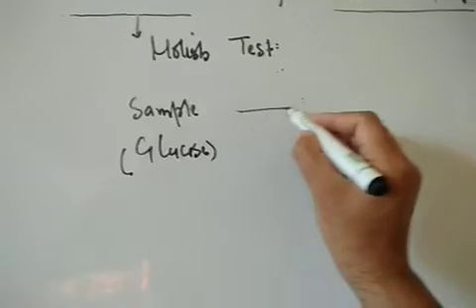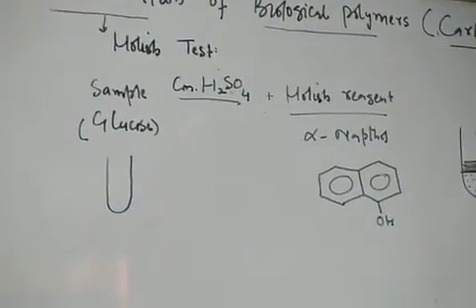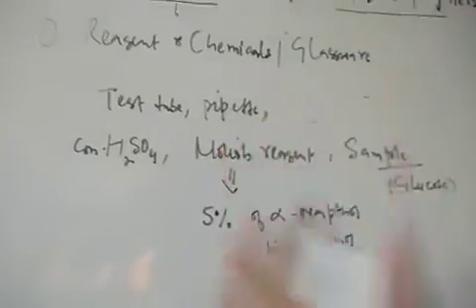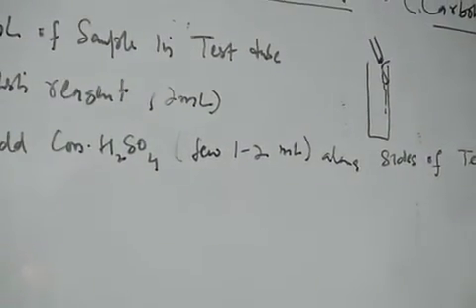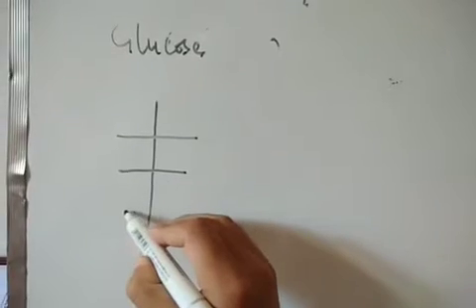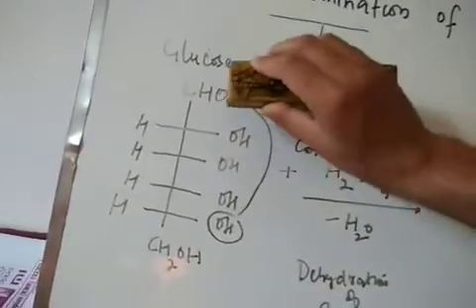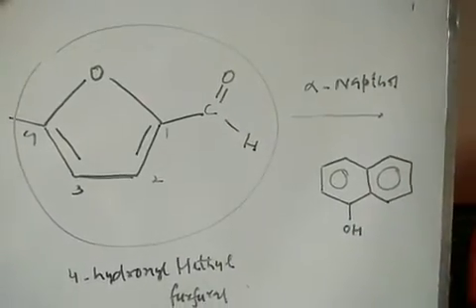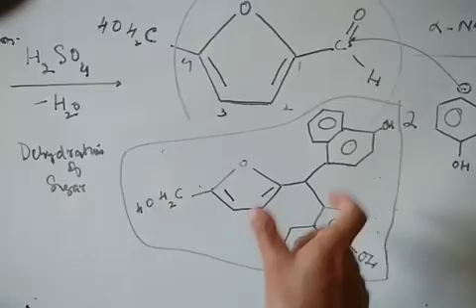Determination of Biological Polymers -Carbohydrates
UG/PG